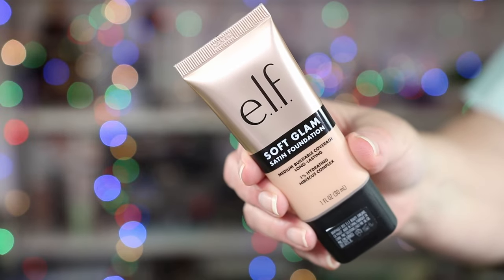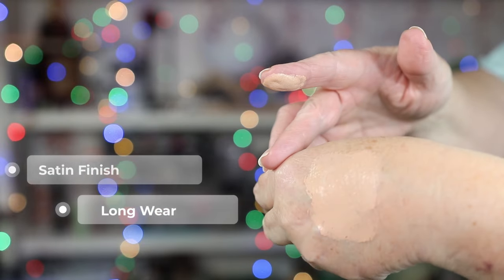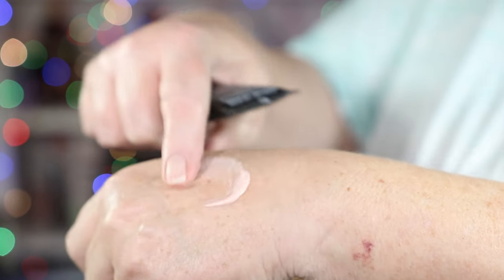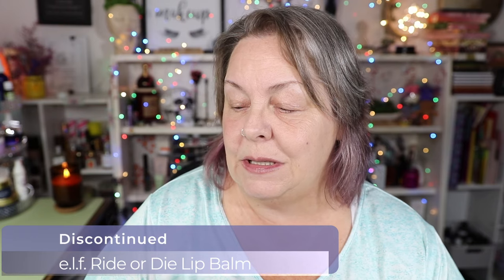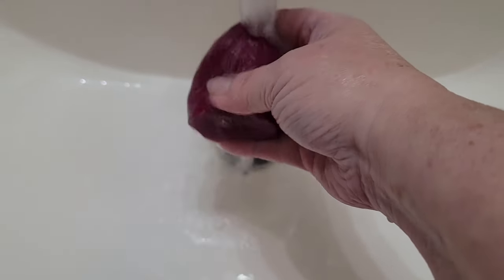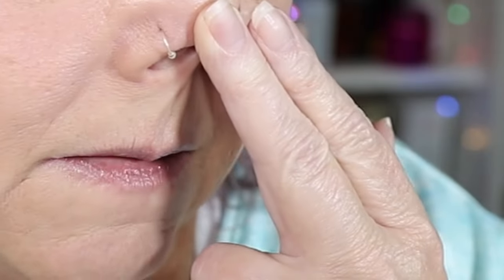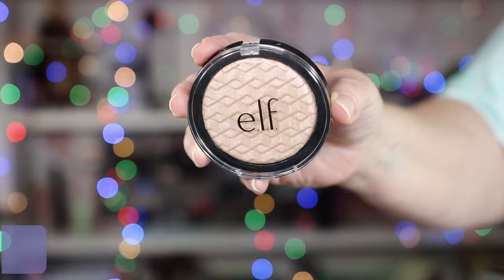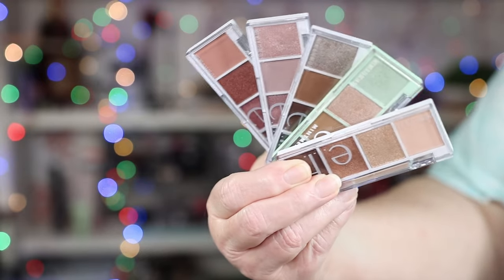Does Drugstore Makeup Still Work? e.l.f. Soft Glam Satin Foundation for Mature Skin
I'm not a liquid foundation girly. Does drugstore makeup still work for mature skin? I'm trying out the new e.l.f. Soft Glam Satin Foundation on my mature skin. There are mixed reviews. Let's see if the hype is real. Will it convert me into a liquid foundation wearer?

Chapters:
00:00 Intro
01:33 e.l.f. Liquid Poreless Putty Primer
03:00 e.l.f. Soft Glam Satin Foundation application
10:04 e.l.f. Perfect Finish HD Powder
11:25 e.l.f. Putty Bronzer Honey Drip
13:01 e.l.f. Putty Blush Tahiti
14:22 e.l.f. Highlighter White Gold
15:07 e.l.f. Prism Eyeshadow Palette Naked
15:29 e.l.f. Bite Size Rose Water Palette
15:55 e.l.f. Bite Size Berry Bad Palette
16:57 e.l.f. Lash 'N Roll Curling & Lifting Mascara
17:57 e.l.f. Lip Liners
18:24 Final Thoughts

Age: 59
Skin Type: Combination
Undertone: Neutral
I feature products of my choosing. The products I use in my videos are purchased by me unless otherwise noted. My opinions reflected in these videos are 100% my own and will ALWAYS be 100% honest.